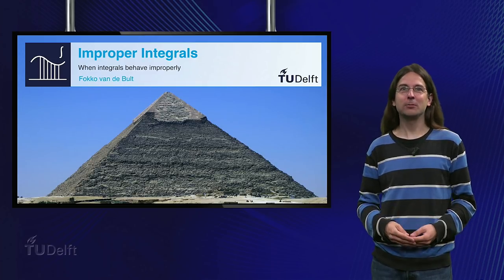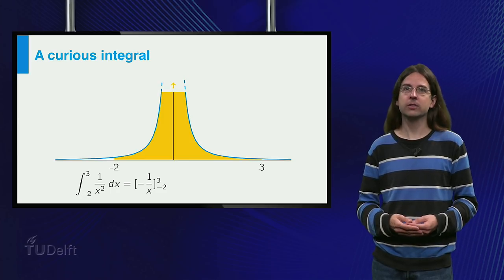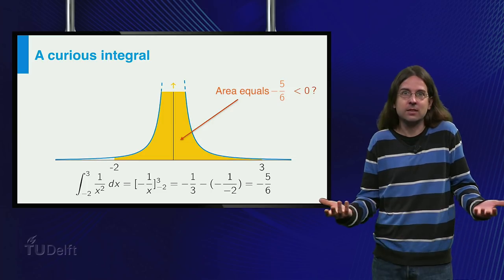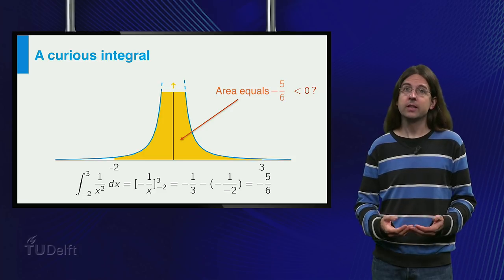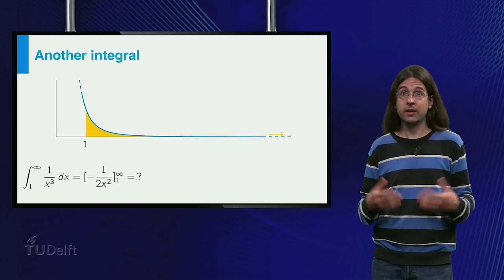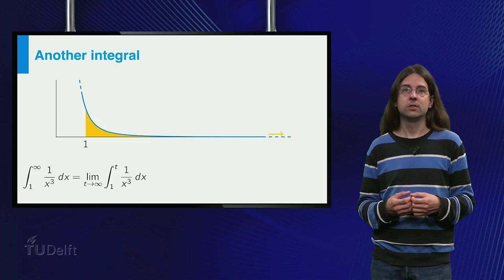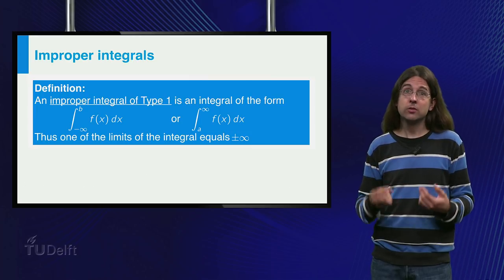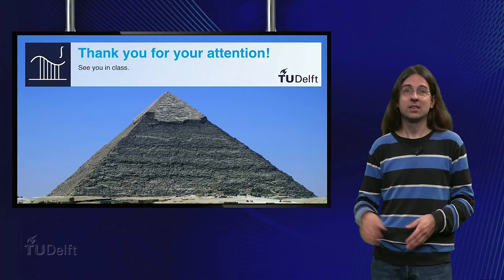Improper integrals - Mathematics - Calculus - TU Delft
In this video we will consider the two types of improper integrals. This prelecture video is part of the calculus courses taught at TU Delft.